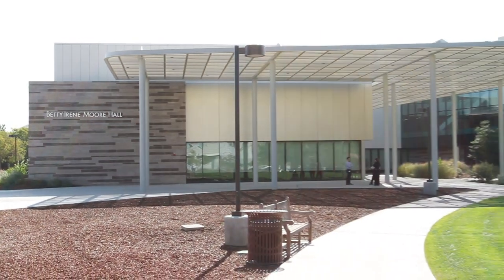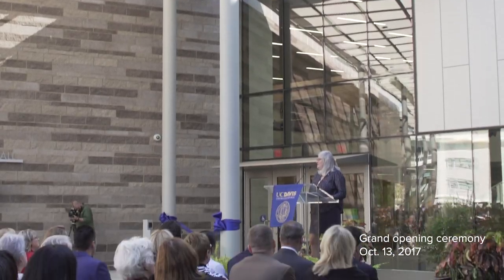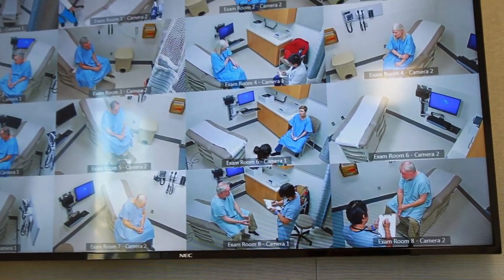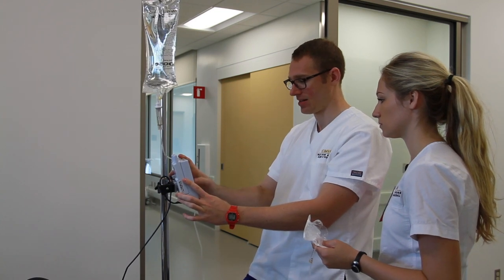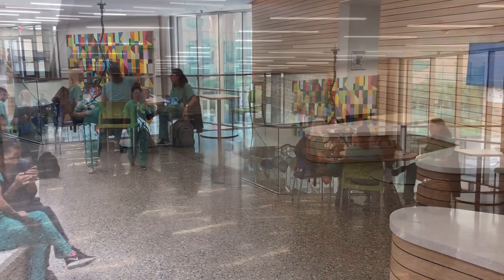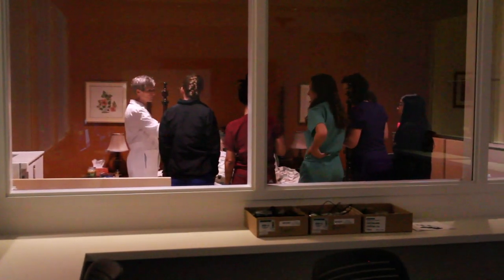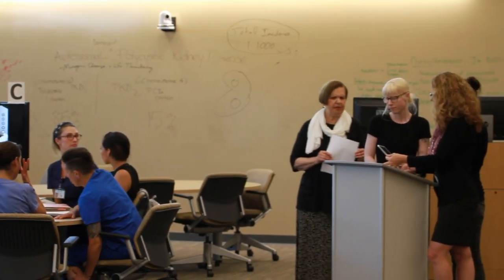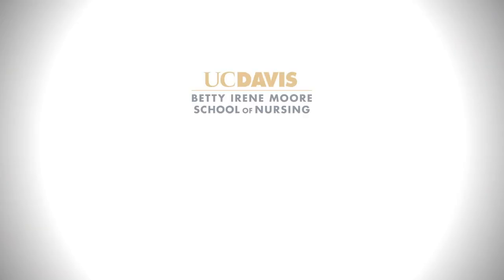Betty Irene Moore Hall at UC Davis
Betty Irene Moore Hall is home to the Betty Irene Moore School of Nursing at UC Davis. The 70-thousand-square-foot, $50 million academic building also supports interprofessional health sciences education.  It features collaborative learning spaces rather than traditional classrooms. State-of-the-art simulation suites engage students through interactive learning platforms and further the school’s capacity to advance health and transform health care. It also provides flexible spaces needed to prepare future health professionals in nursing, medicine, health informatics, public health and more.